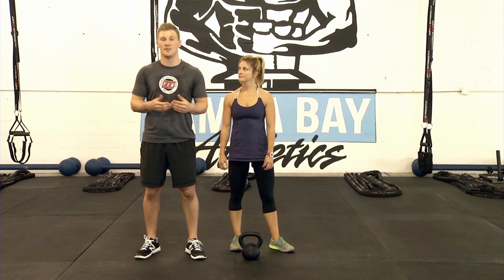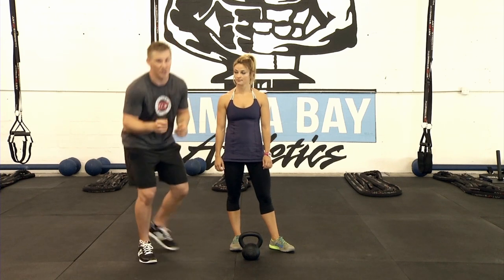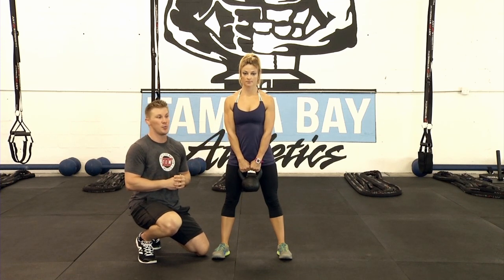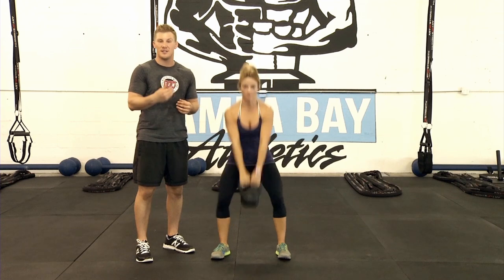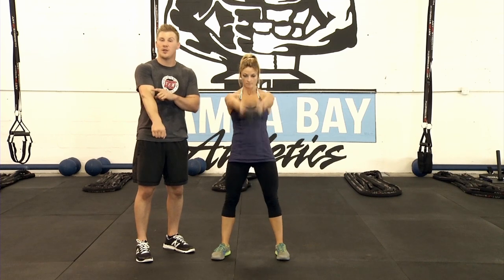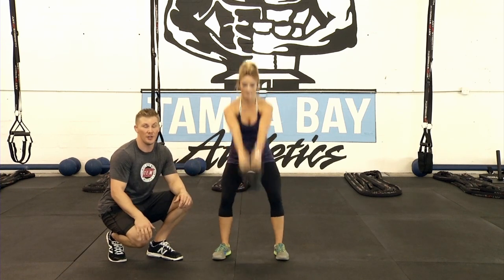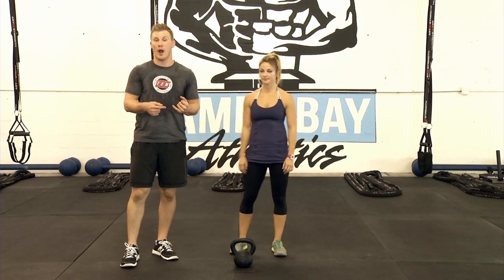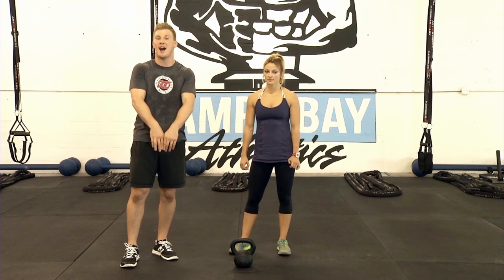TEN Training | Kettlebell Swings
How to do Kettlebell Swings with Jimmy Myers of Tampa Bay Athletics